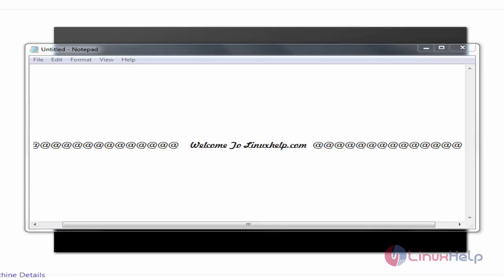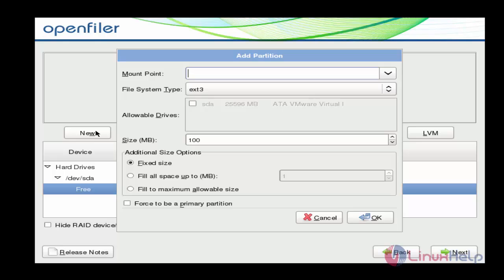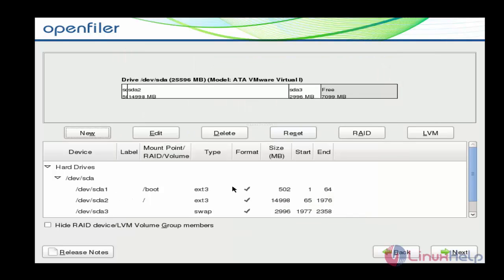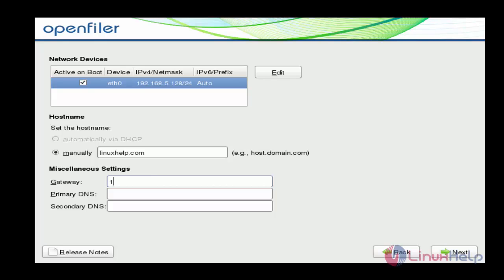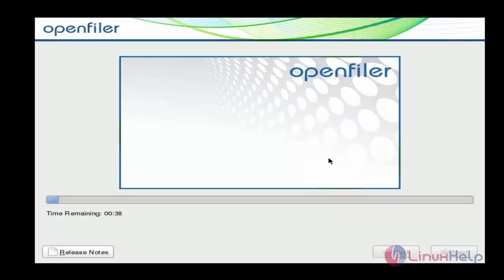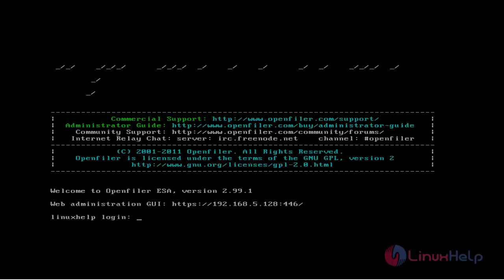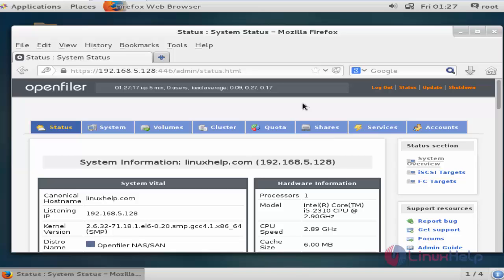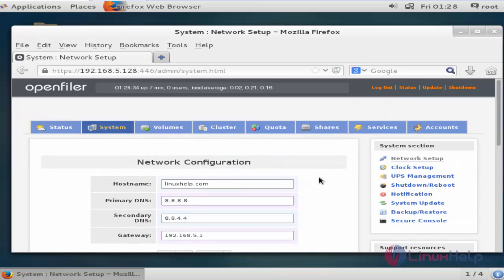How to install Openfiler on VMware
This video explains the installation of Openfiler on VMware - Openfiler is an open source operating system that provides file-based network-attached storage and block-based storage area network.